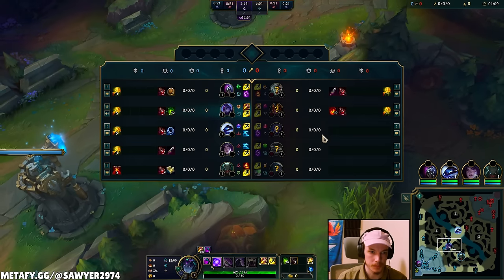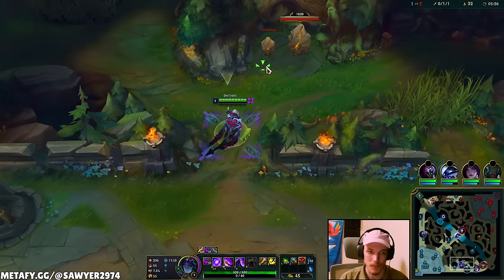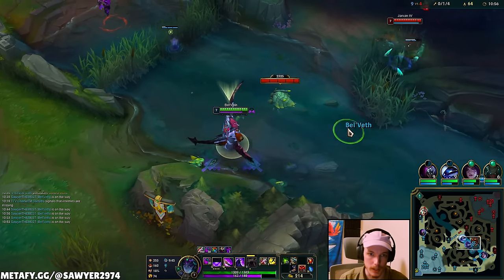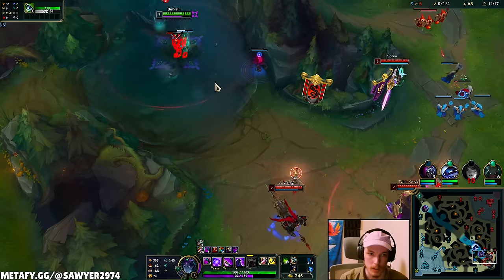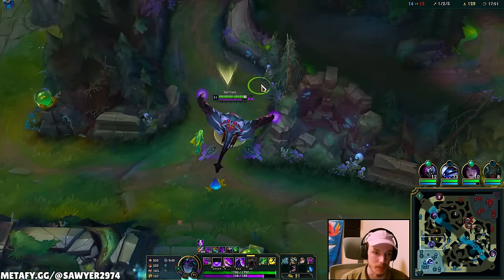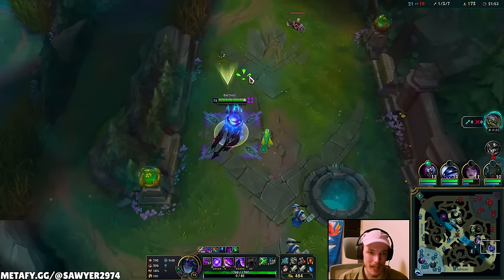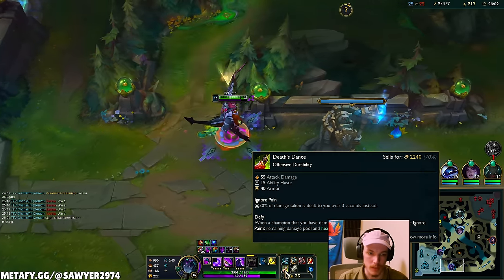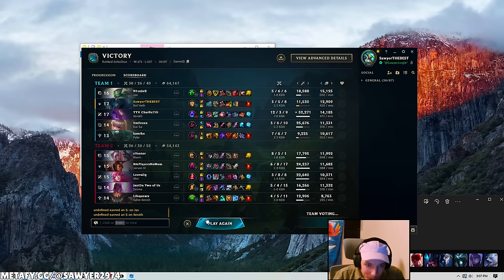TOTAL Thought process of a MASTER TIER Bel'veth | Bel'veth Jungle Gameplay Guide Season 14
How to Play Bel'veth Jungle & CARRY + Best Build/Runes | Bel'veth Guide Season 14
League of Legends Season 14 Bel'veth Gameplay Challenger Bel'veth Gameplay.

✅Amazon when you buy anything after clicking this link it supports me with NO EXTRA cost to you, that's a win - win big man.